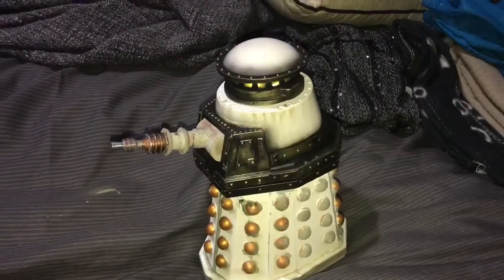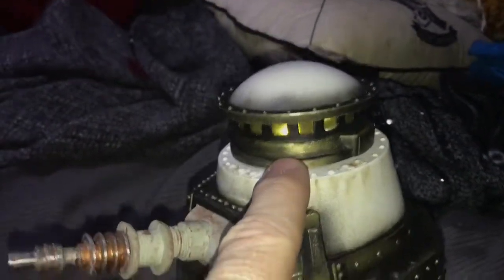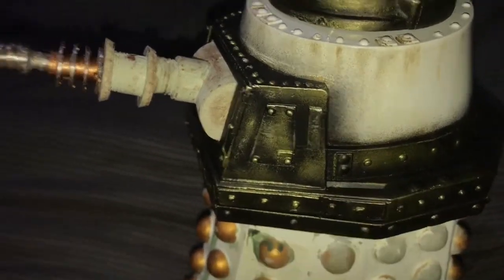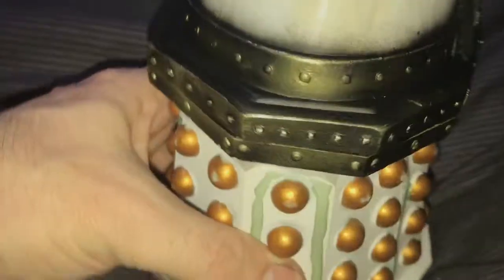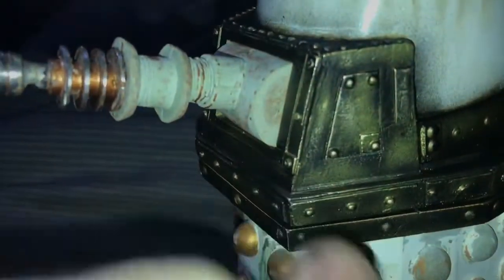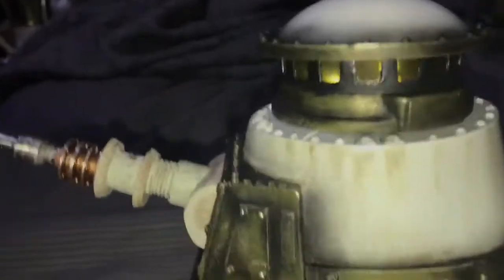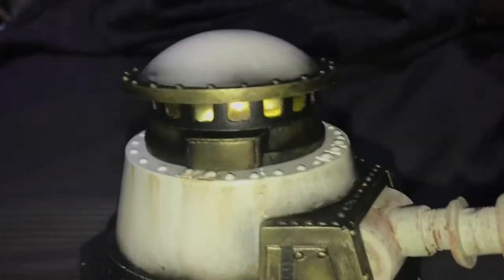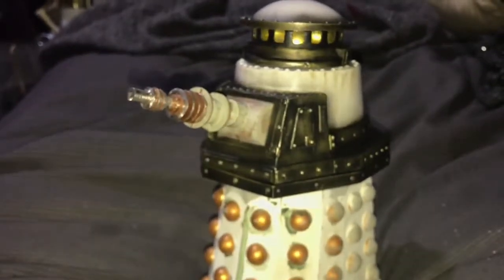Finally painting & weathering the special weapons Dalek. How to.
In this video I go into a little detail about how I’ve painted and weathered this model so far.